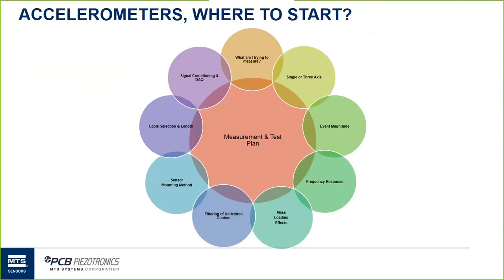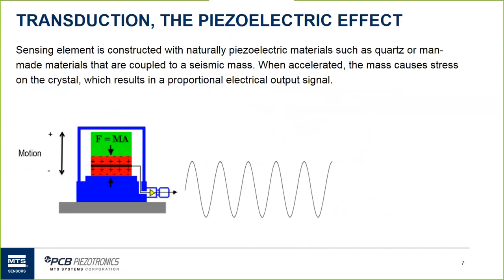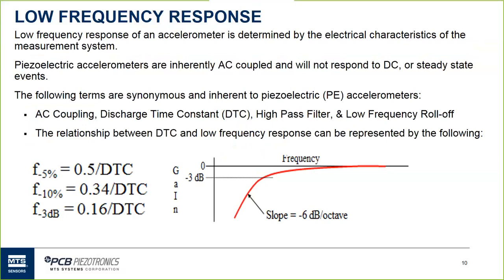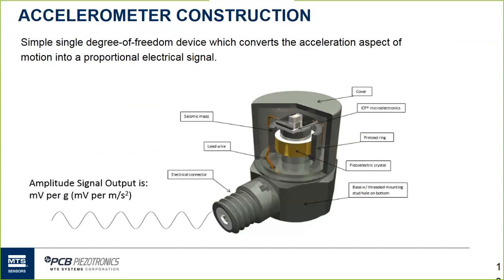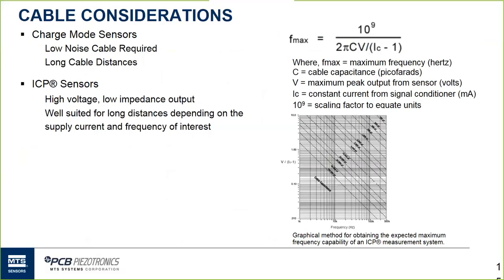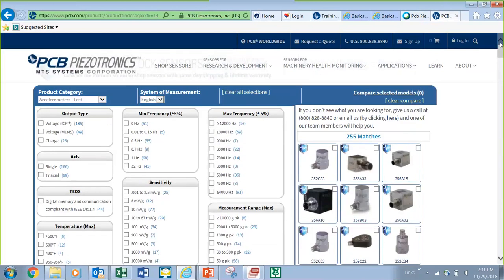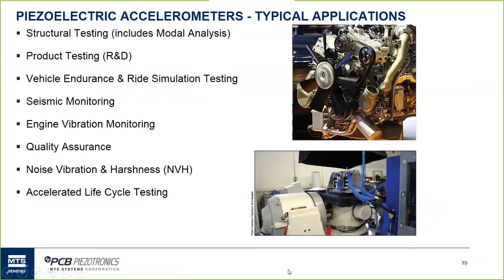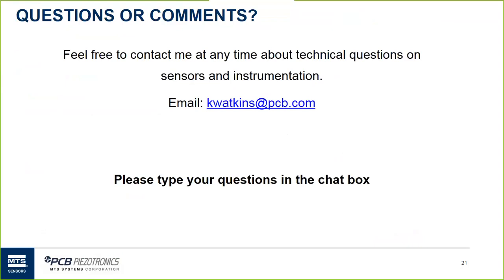Basics of Piezoelectric Accelerometer Selection